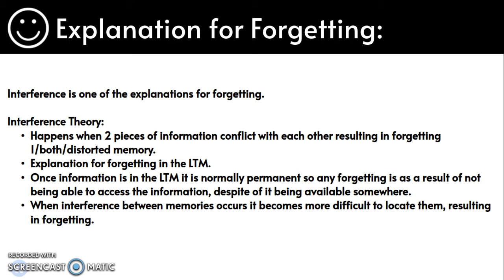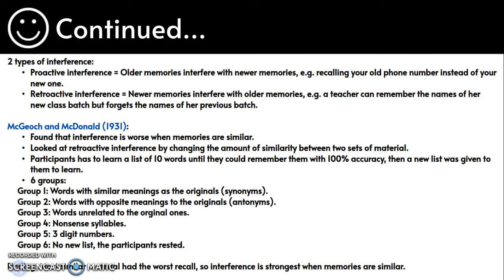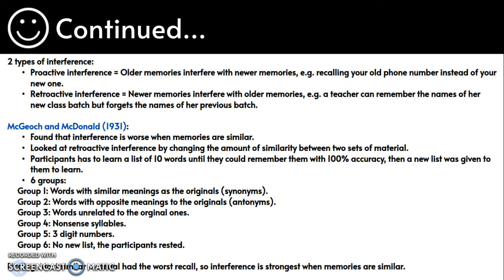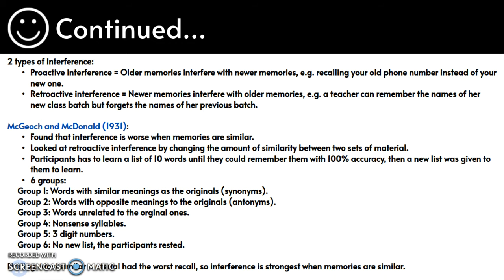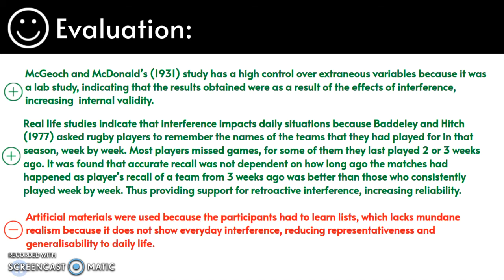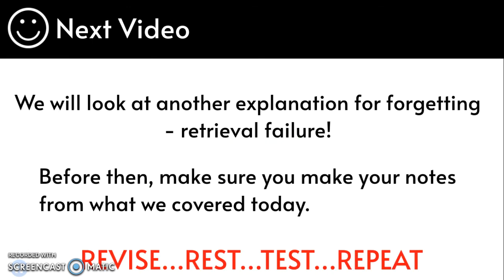Forgetting Explanations (Part 1)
In this video we will be looking at the topic memory, which is an AQA AS/A Level Psychology topic.

In this video we will be looking at:
1) What is the interference explanation for forgetting?
2) What are the types of interference?
3) What research has been done into interference?
4) What are the strengths and weaknesses of interference as an explanation for forgetting?

Check out the next video on another explanation for forgetting - retrieval failure.